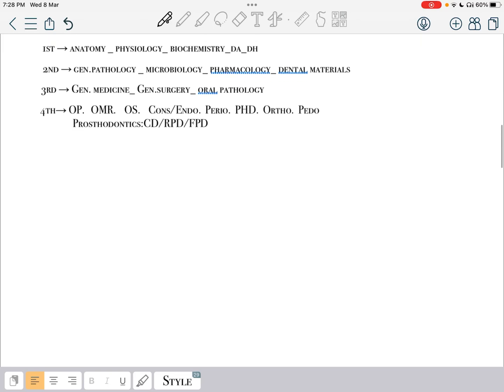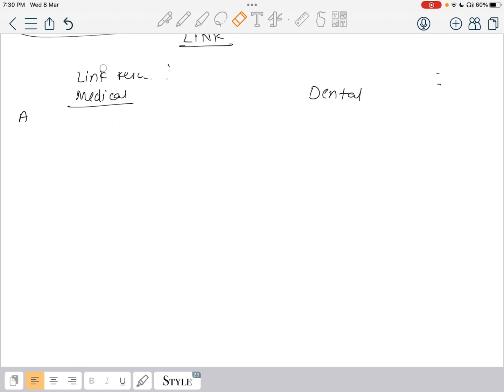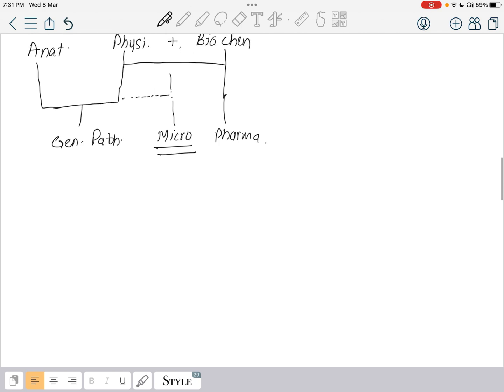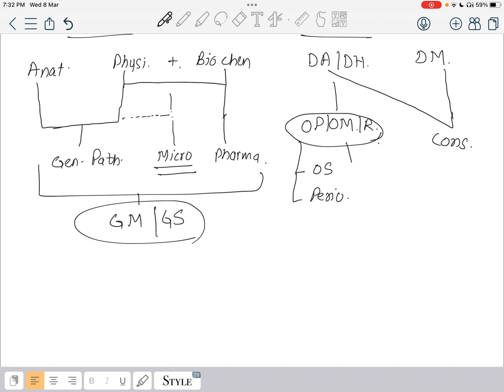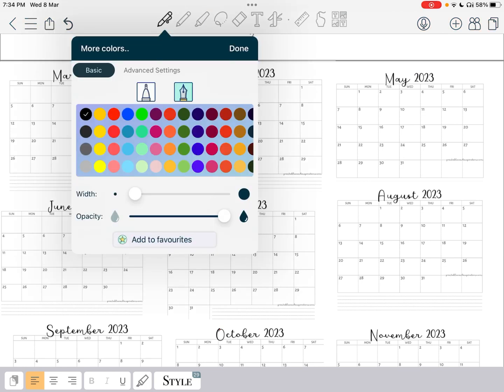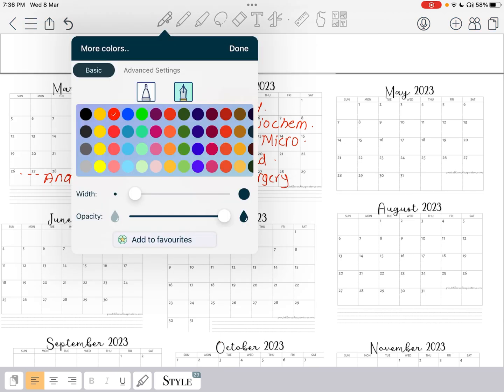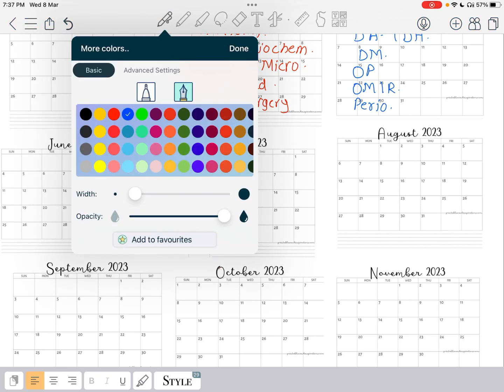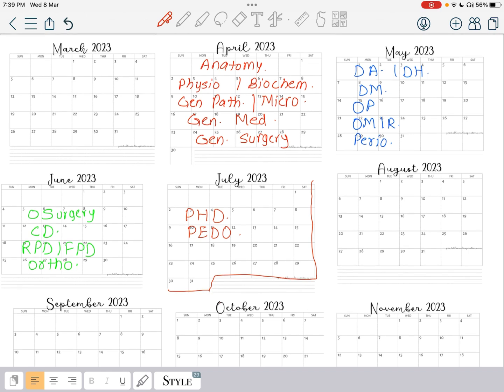NEET MDS STUDY PLAN || 4 times revision in 8 month